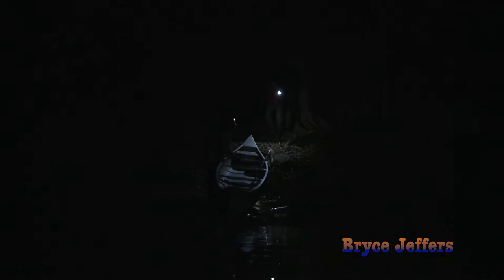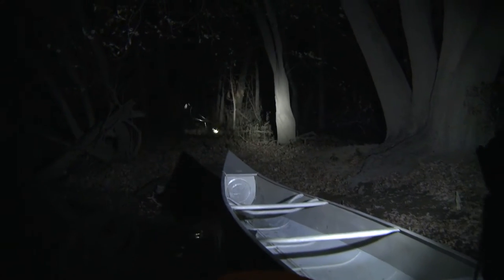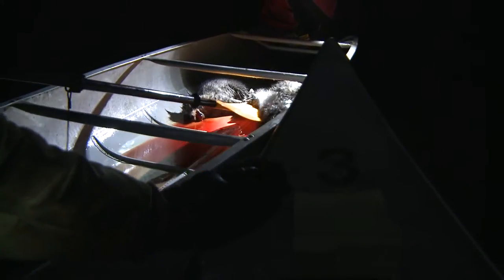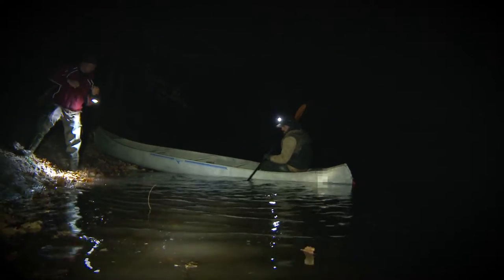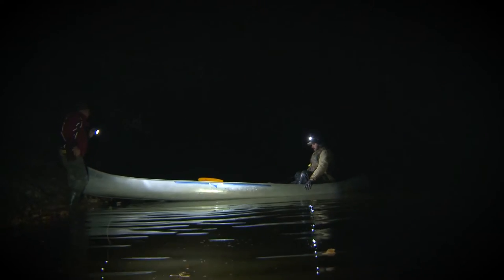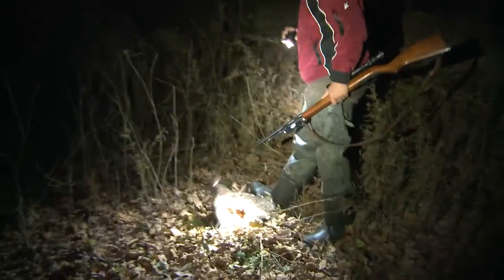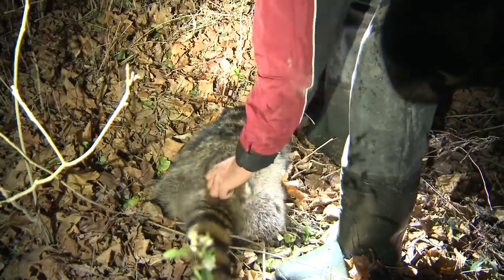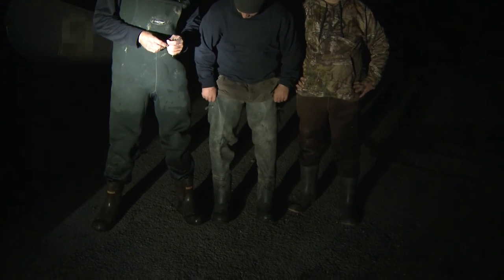Outdoor Ohio | CoonRiver | River Hunting For Raccoons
In this brand new episode of OutdoorOhio, three best friends take us down the river for a stealthy raccoon hunt by canoe.

VIEWER WARNING:  This video shows the successful hunting of raccoons, and hunting is not often very pretty.  If you're not interested in hunting or trapping, please do not watch this video.  Parents should view the video before sharing it with children.

Starring:
Daniel Lamb
Andy Jeffers
Bryce Jeffers

Hosted, directed, produced, narrated, filmed and edited by KC Allen.

The producers want to sincerely thank Mr. Lamb and Andy and Bryce Jeffers for their participation in this video.  Although not seen much in the video, Bryce Jeffers was the canoe captain for KC on this trip, and his expertise with a paddle and willingness to bear the burden of a 7-mile water journey is not something we wish to neglect.

This video is dedicated to the memory of James Jeffers Sr.

All music properly licensed with SmartSound.
Big Red Moon, Brutal Endgame, Dark Mother Dub, Distant Lights, Staycation, Tomorrow Never Lies.

The parody song, "Coon River", is based on "Moon River", written by Henry Mancini and Johnny Mercer. "Coon River" is an original parody song, and it not subject to copyright due to US parody law.  The vocals for "Coon River" are original, performed by the producer, KC.

Other music and effects licensed by Apple and Final Cut Pro Studio 3.